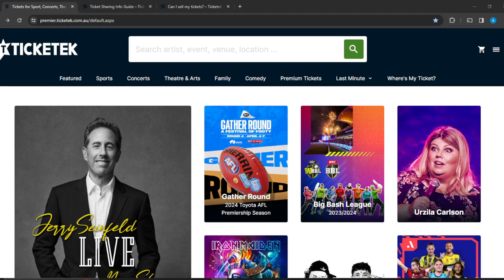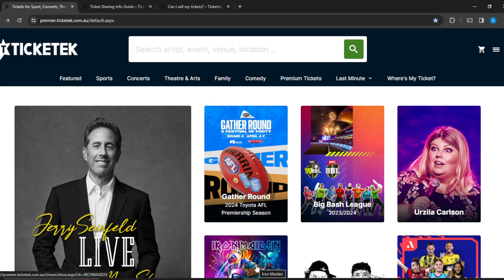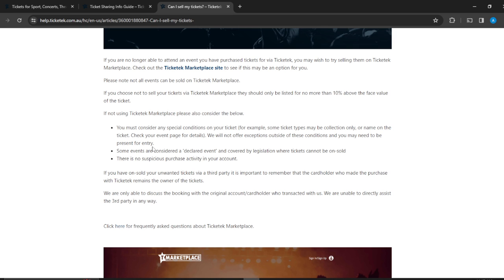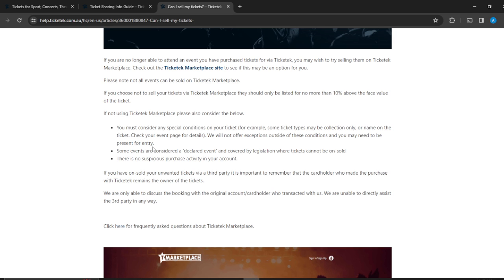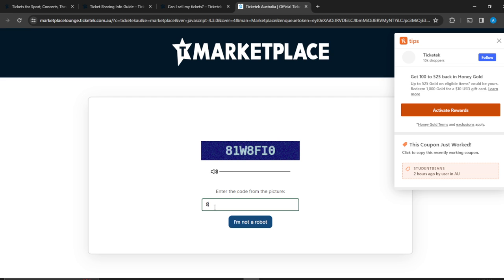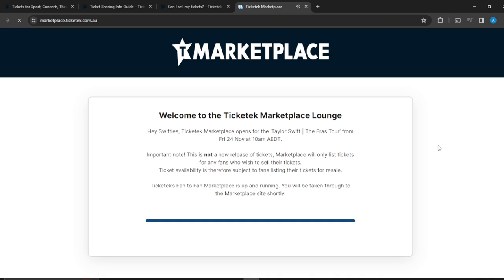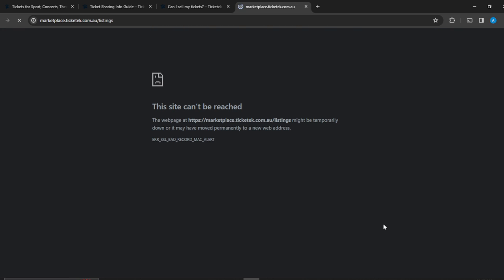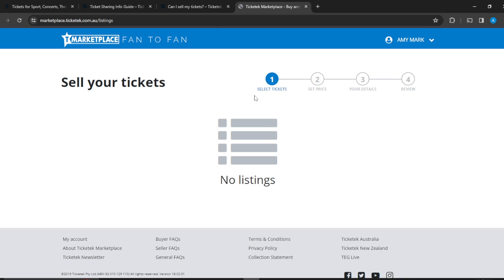How To Resell Tickets On Ticketek (Quick Tutorial)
Today we talk about How To Resell Tickets On Ticketek, so stay until the end of the video to see the full explanation.